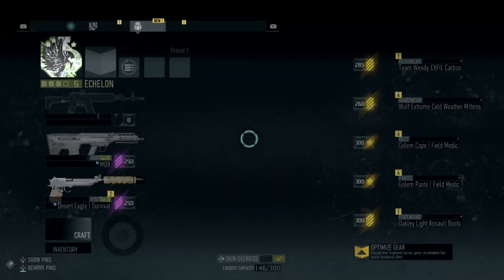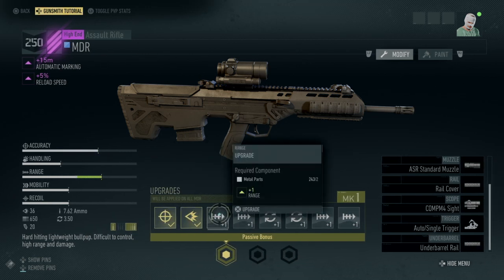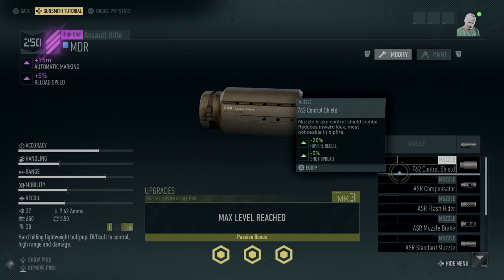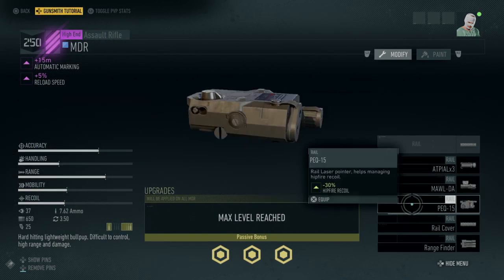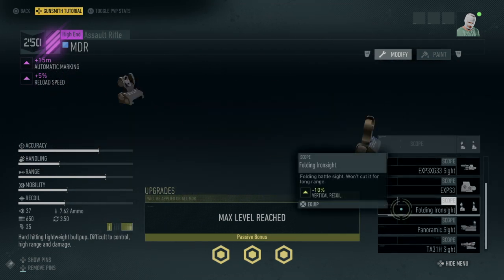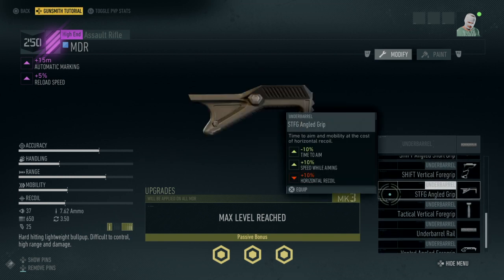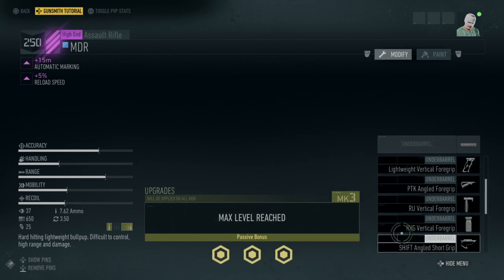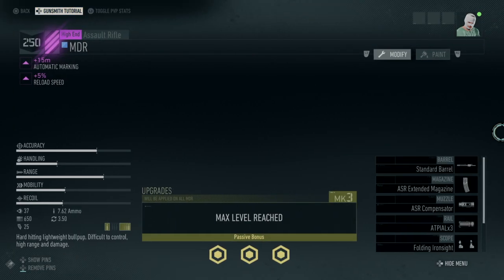MDR (ASR) Weapon Test, Review, And Guide | Ghost Recon BREAKPOINT : Teammate Experience Update